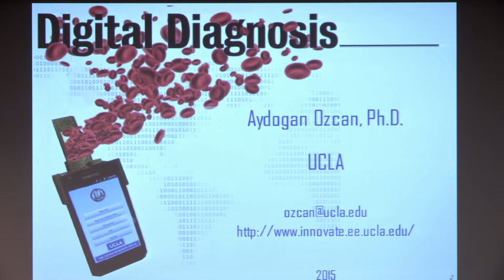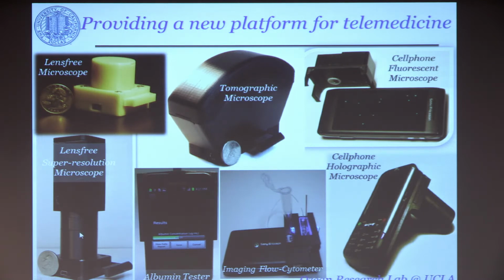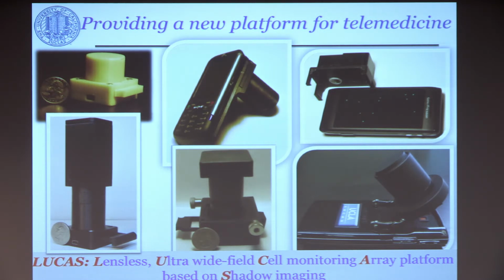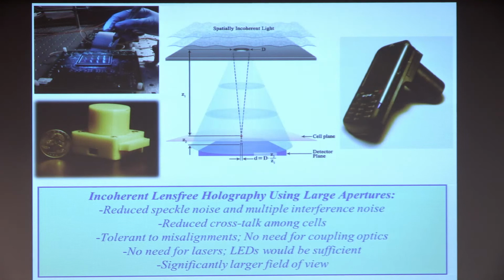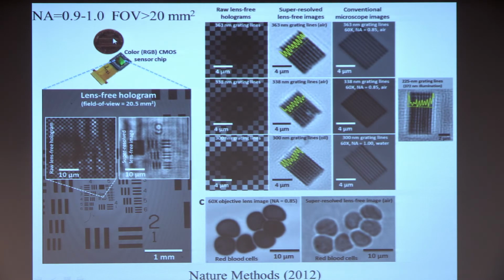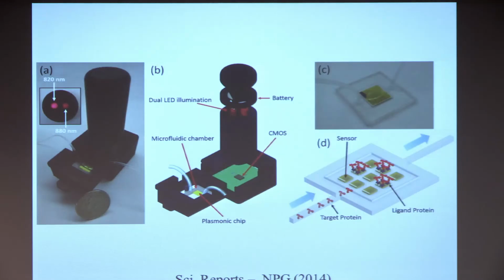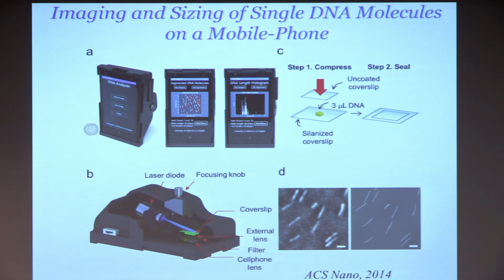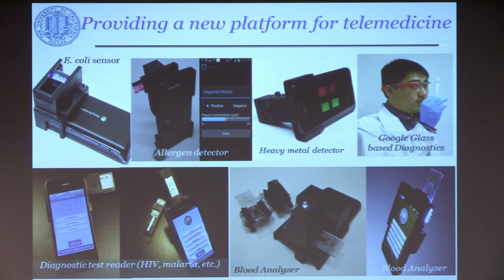Aydogan Ozcan -- Developing Sensor Technologies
Aydogan Ozcan, Ph.D.  talks to the mHealth Training Institute 2015 on "Developing Sensor Technologies for Low Resource Settings." Dr. Ozcan is the Chancellor’s Professor and HHMI Professor in
Bioengineering & Electrical Engineering at the University of California, Los Angeles.  The mHTI was held August 24-28, 2015 at UCLA.